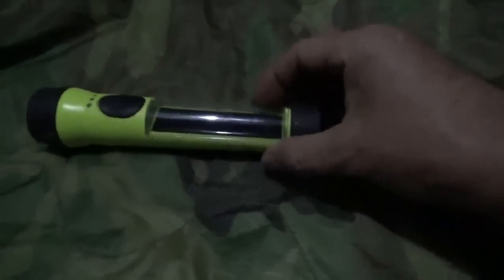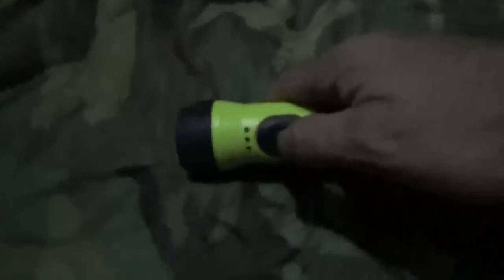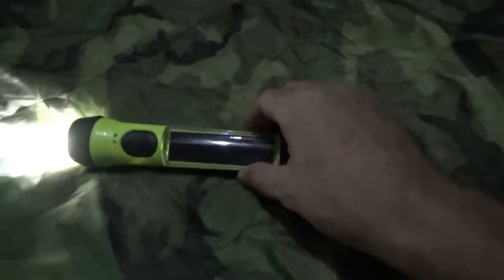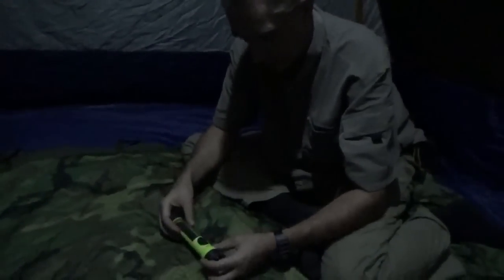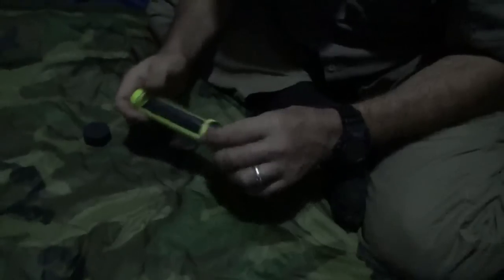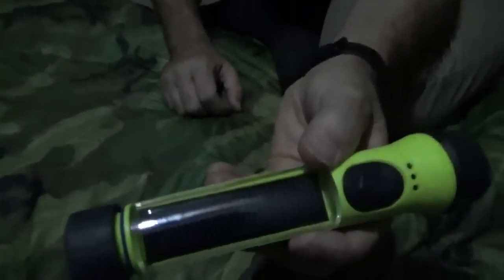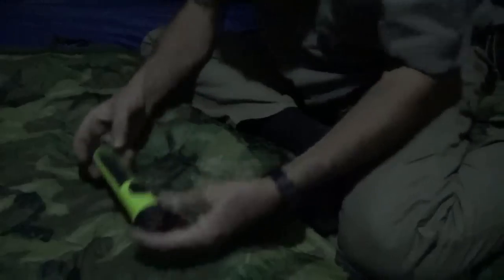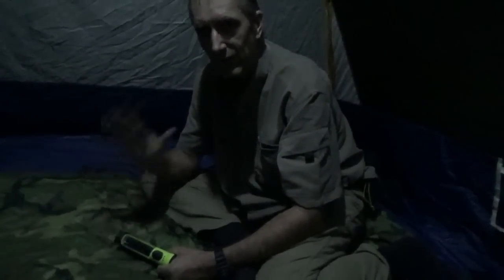Hybrid Solar LED Flashlight I Bought & We Use Heavily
This is a flashlight I bought about a year ago that I am very impressed and happy with. I just wanted to share with you my thoughts and results after a year of use in the off grid tiny house on wheels.

light solar flashlight

This is a hybrid solar powered LED flashlight. It can use the power of the sun to charge its internal batteries or it can use button cells to power the light.

This is a floating flashlight as well which makes it great for fishermen or boaters. It is waterproof obviously so it is also good for wet environments.

We have kept this LED flashlight in the tiny house kitchen all this time and we use it a lot to get around in the dark as needed. It is the main flashlight used inside the off grid tiny home.

We have never used it on battery power but have always kept it charged up with the power of the sun.

It is no super bright flashlight but it does the job.

For the price, it is a good buy for an emergency flashlight or for outdoor sports.